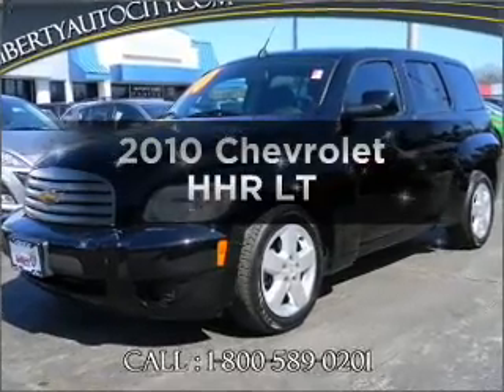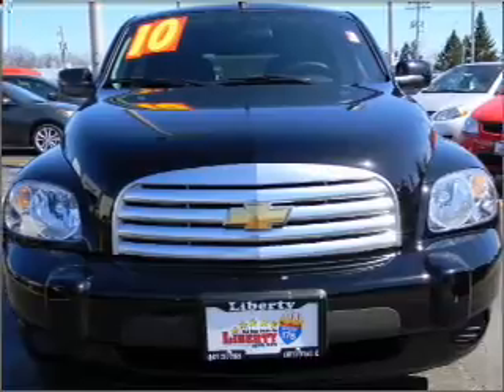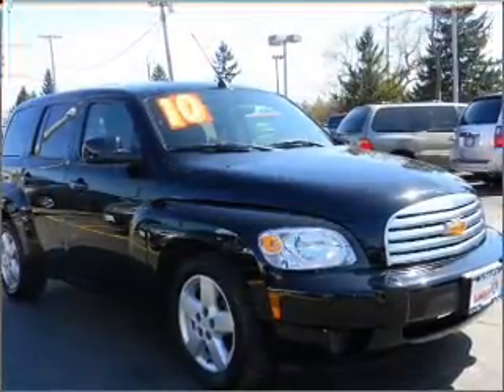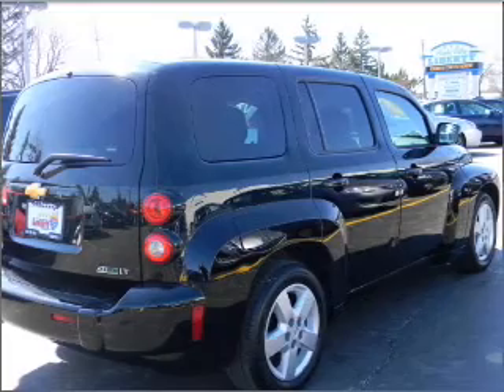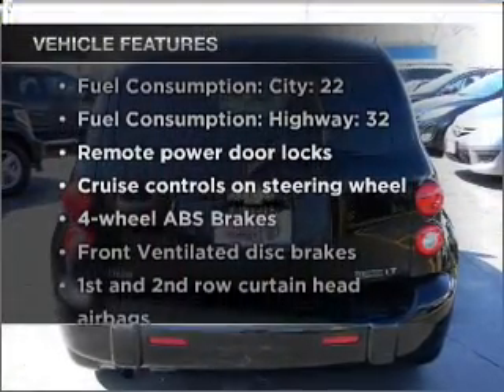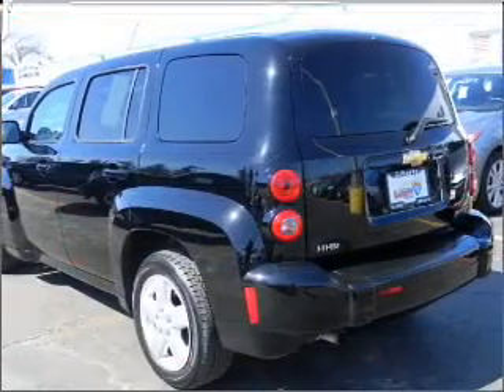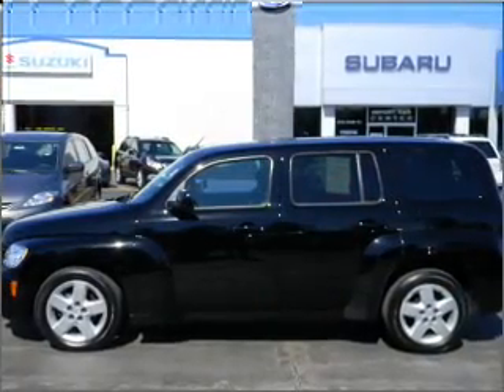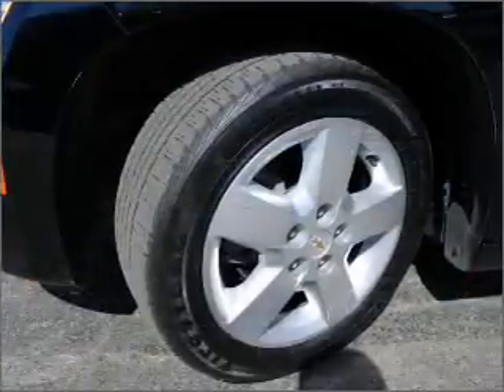2010 Chevrolet HHR - Libertyville IL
Year: 2010
Make: Chevrolet
Model: HHR
Trim: LT
Engine: 2.2 liter inline 4 cylinder 16 valve
Transmission: Automatic
Color: Black
Mileage: 28598
Address:
Rt 176